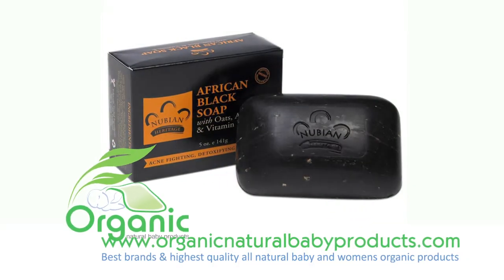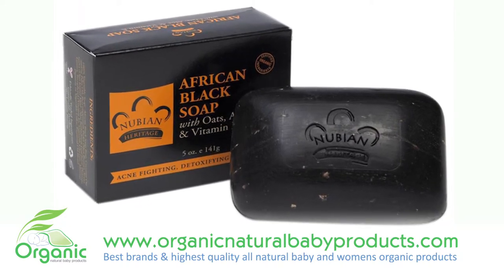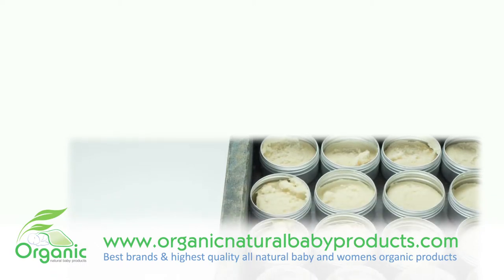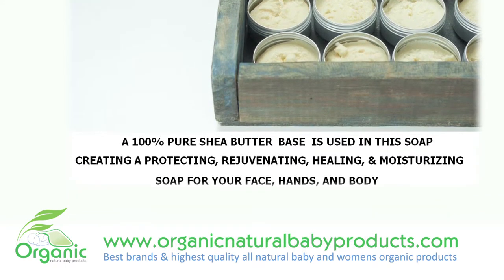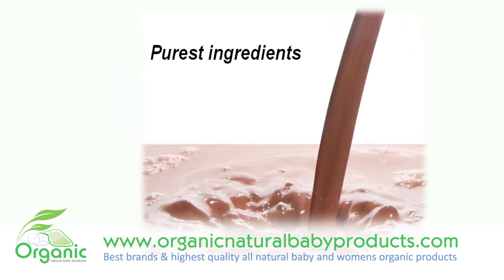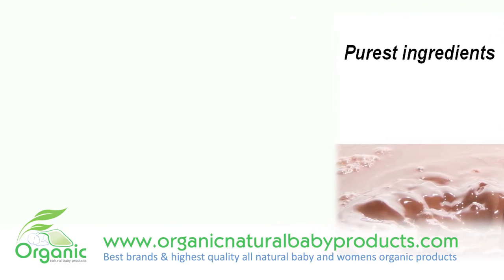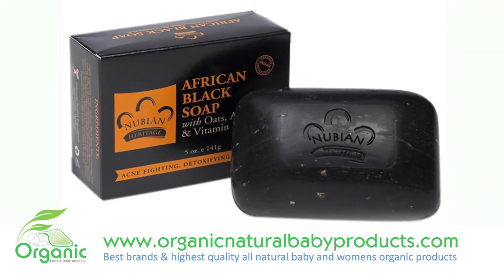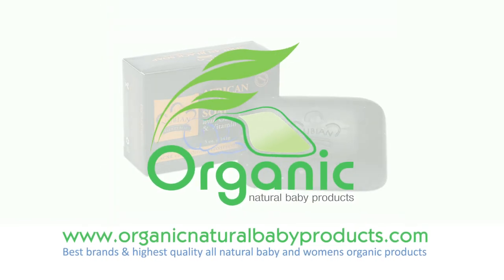Nubian Heritage African Black Soap Hair, Face for Babies & Women & Mothers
- The Nubian Heritage African Black Soap line combines the ancient medicinal properties of black soap with the hydrating properties of Shea Butter to balance problem skin.  The Shea Butter base used in this soap gives it a natural affinity for healing, protecting, rejuvenating and moisturizing your skin and hair. This traditional African Black Soap recipe contains palm ash, oats, aloe, vitamin E, plantain peel extract, tamarind extract and papaya enzymes. This powerful combination has traditionally been used to treat eczema, acne, oily skin, psoriasis, and other skin ailments. In the apothecary tradition, Nubian Heritage updates African Black Soap with active botanical extracts and salicylic acid to more effectively treat acne, balance skin tone and improve skin texture. Daily use of the line will result in cleaner, clearer, healthier skin.